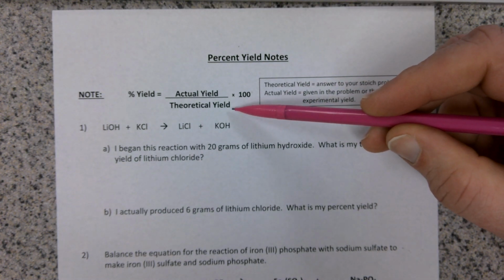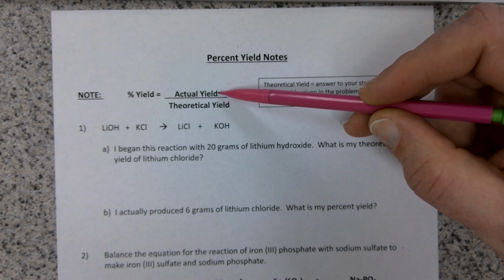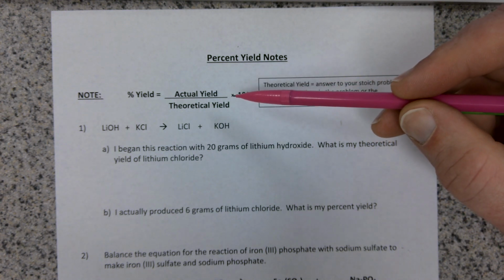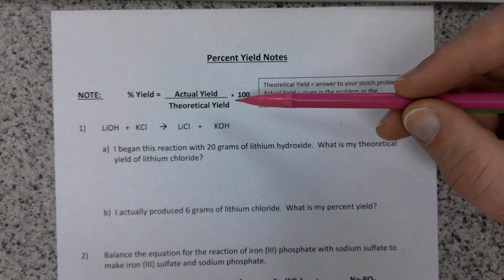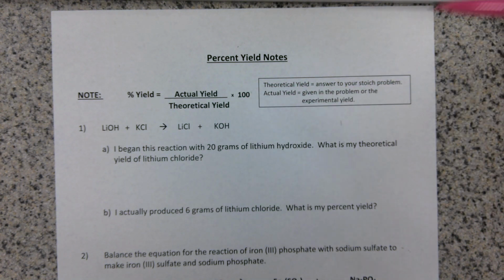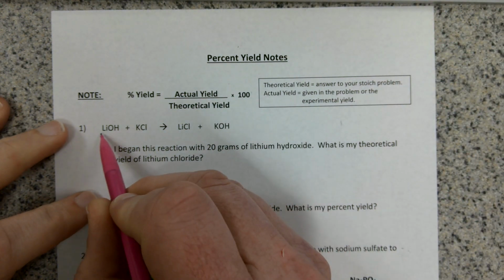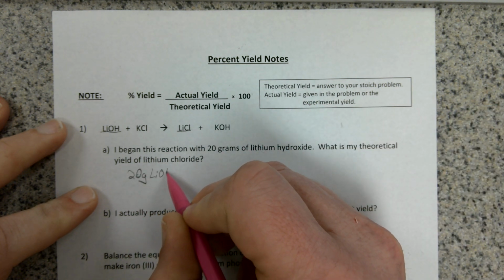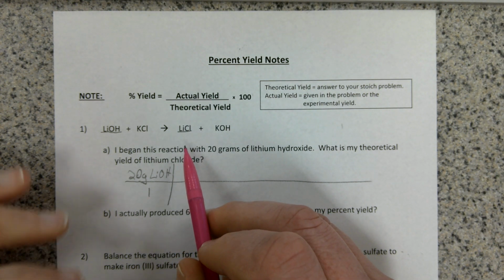Percent Yield Notes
Introducing and providing examples of obtaining theoretical yield and using actual yield to calculate percent yield of a reaction.